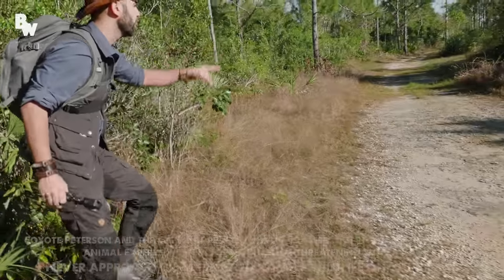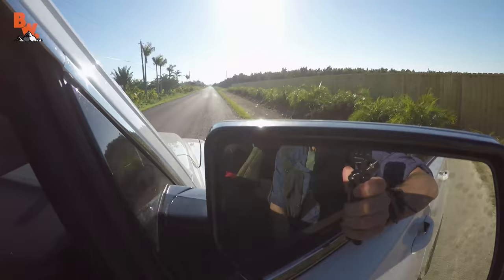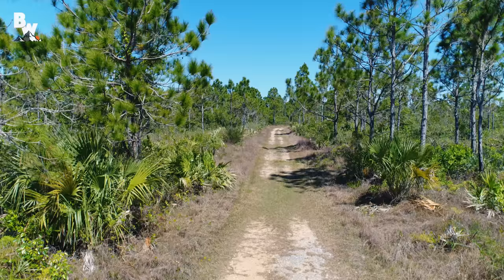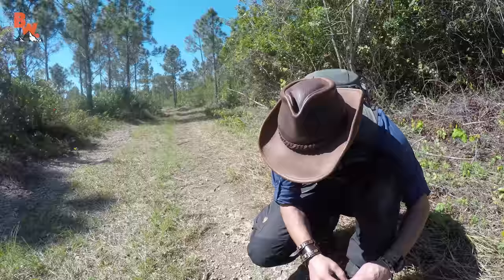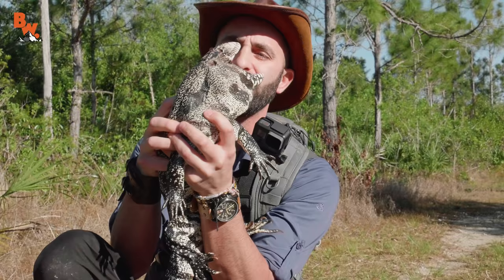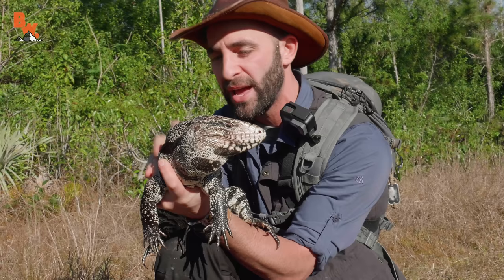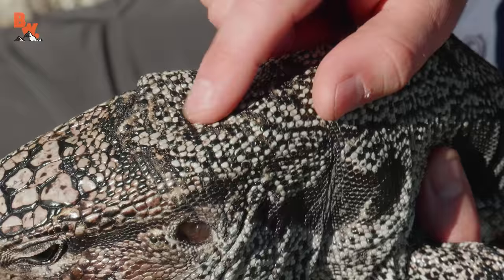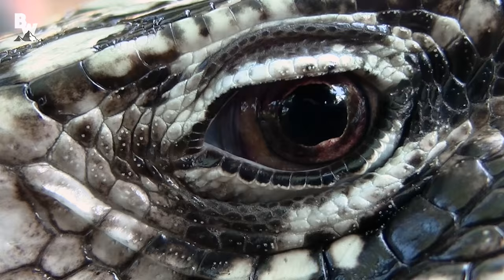Reptilian Invaders in Florida!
On this episode of Breaking Trail, Coyote tracks down one of the most invasive reptiles in Florida!

No it’s not the Burmese Python, it’s the Black and White Tegu! These large lizards are very popular in the pet trade and are known for their docile temperament...however in the WILD these beasts are FIERCE! Scouring disturbed habitat devouring anything in sight, including the eggs and offspring of native species, these scaly creatures are reaping havoc on Florida's delicate ecosystem.

Have you ever seen a Tegu before?

Get ready to meet the new king of the Reptilian Invaders!